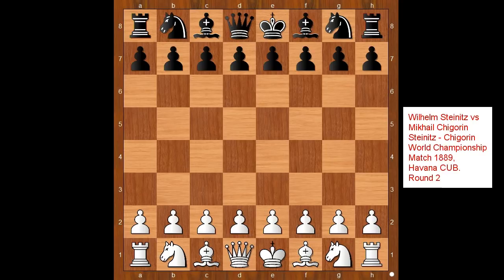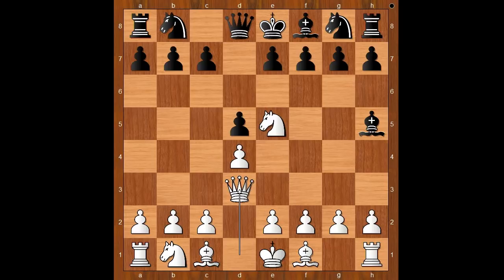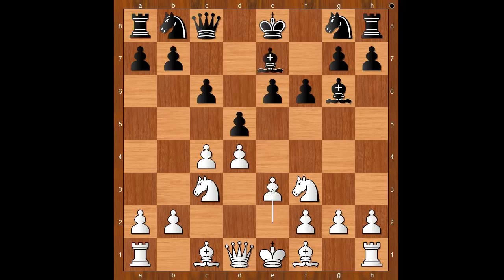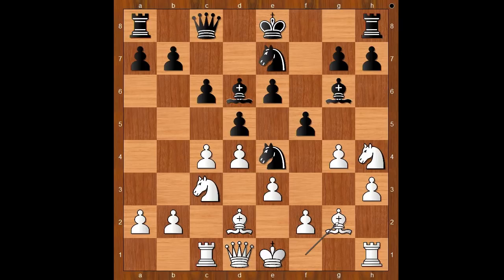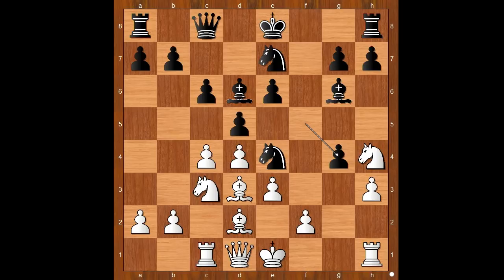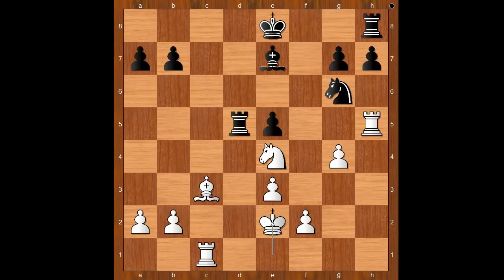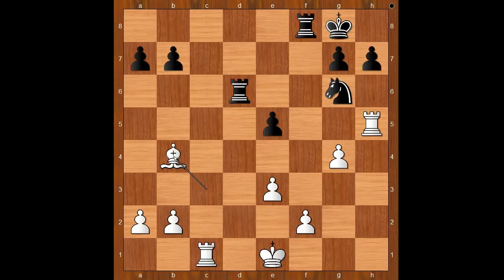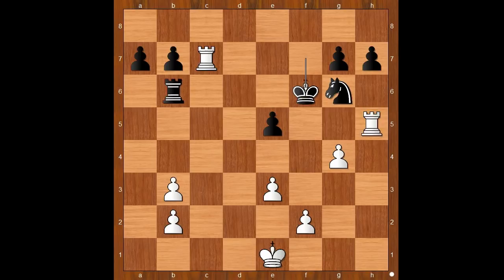Epic and historic | Wilhelm Steinitz vs Mikhail Chigorin | Steinitz Chigorin WCCM 1889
Wilhelm Steinitz vs Mikhail Chigorin
Steinitz - Chigorin World Championship Match 1889, Havana CUB, rd 2, Jan-22
Queen Pawn Game: Anti-Torre (D02)  •  1-0
1.Nf3 d5 2.d4 Bg4 3.Ne5 Bh5 4.Qd3 Qc8 5.c4 f6 6.Nf3 e6 7.Nc3 Bg6 8.Qd1 c6 9.e3 Bd6 10.Bd2 Ne7 11.Rc1 Nd7 12.Nh4 f5 13.g4 Nf6 14.h3 Ne4 15.Bd3 fxg4 16.Nxg6 Nxg6 17.Bxe4 dxe4 18.Nxe4 Be7 19.hxg4 e5 20.d5 Qd7 21.Bc3 Rd8 22.Rh5 cxd5 23.cxd5 0–0 24.d6 Qe6 25.Qb3 Qxb3 26.axb3 Bxd6 27.Nxd6 Rxd6 28.Bb4 Rb6 29.Bxf8 Kxf8 30.Rc8+ Kf7 31.Rc7+ Kf6 32.Rf5+ Ke6 33.Rff7 Rb4 34.Rxb7 Rxg4 35.Rxg7 h5 36.Rxa7 Kf5 37.f3 Rg2 38.Ra6 1–0